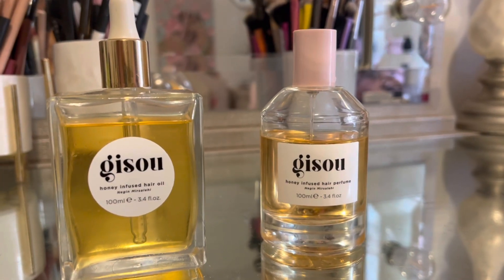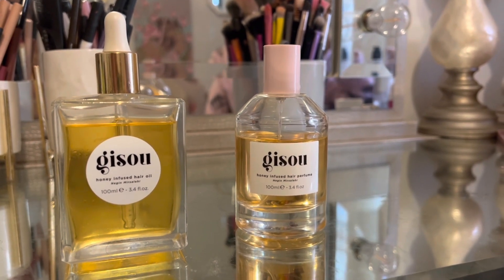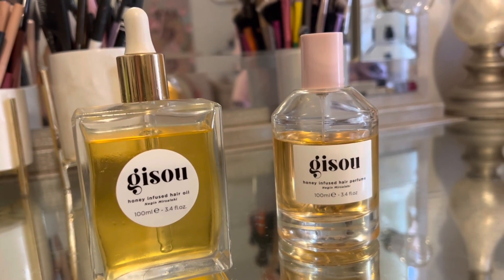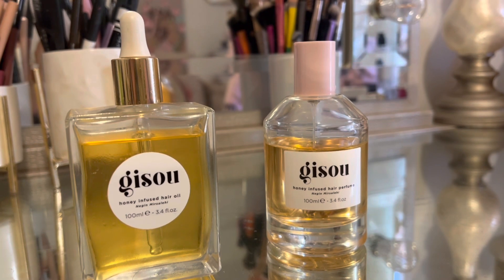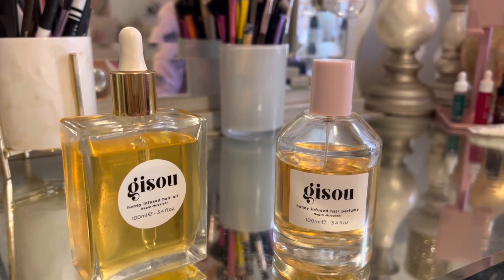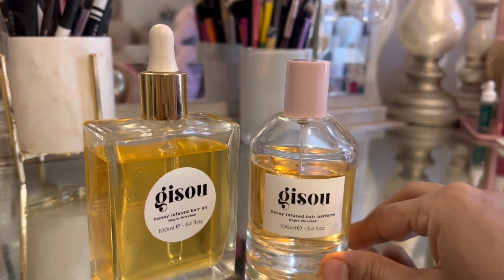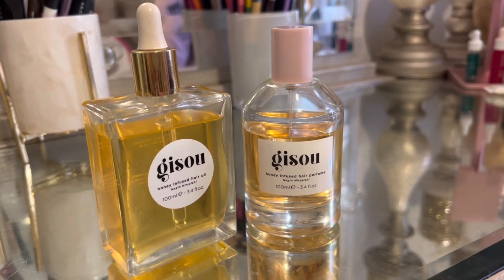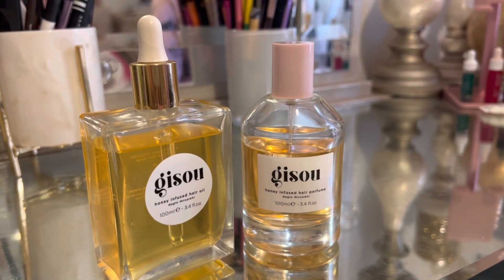GISOU HONEY INFUSED TREATMENT HAIR OIL & GISOU HAIR PERFUME REVIEW.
This is Gisou Honey Infused Hair Oil and hair perfume. Gisou's iconic hair oil infused with sustainably sourced Mirsalehi Honey is a multipurpose nourishing, moisturizing, softening, and smooth hair.
Hydrate with Mirsalehi Honey. Rebuild and repair dry and damaged hair, and restore hair’s natural moisture balance for stronger, healthy-looking, shinier hair. Gisou by Negin Mirsalehi is born out of a passion for honey bees and haircare. All Gisou products are from the Mirsalehi Bee Garden.

here is the link for gisou honey infused hair oil

here is the link for gisou hair oil

here is gisou honey infused hair perfume